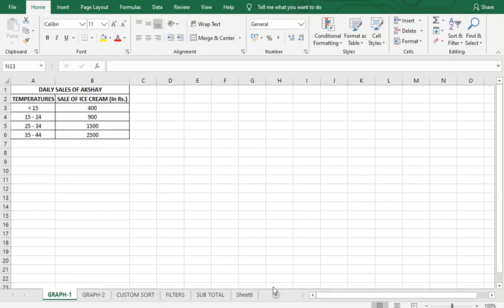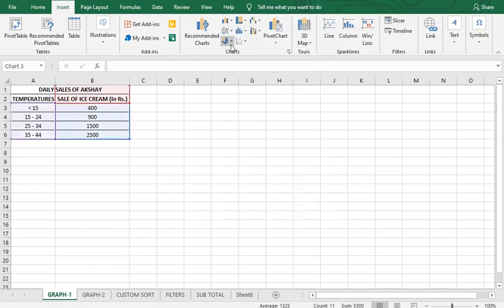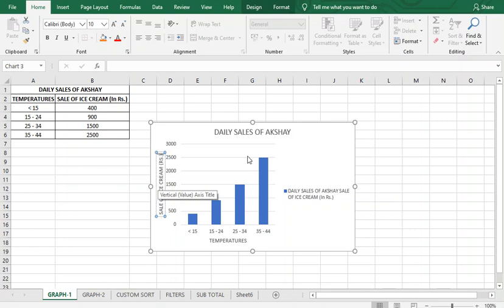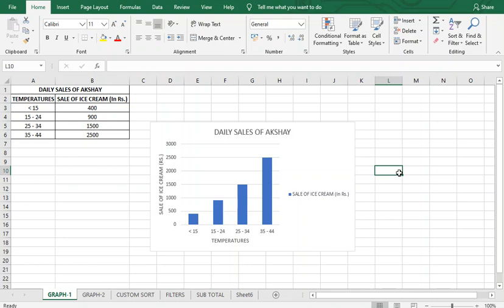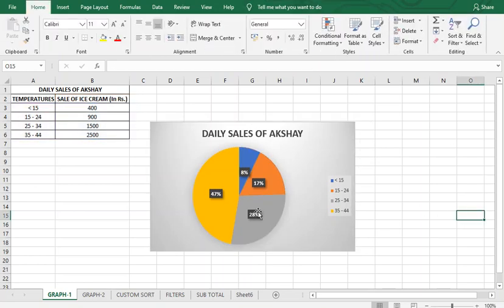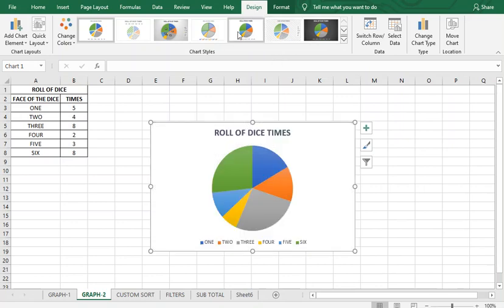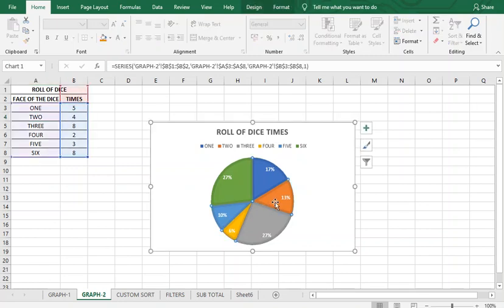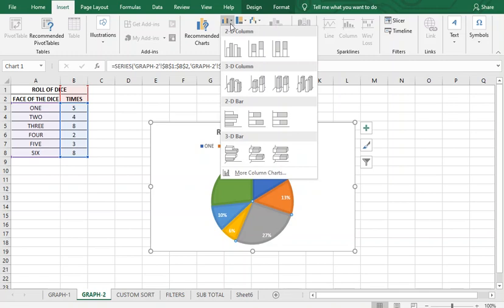Microsoft Excel Basics for Beginners || How to Create, Edit Charts/ Graphs || ICT in Education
Watch the complete video Microsoft Excel Basics for Beginners and find out How to Create, Edit Charts/ Graphs. ICT in Education.